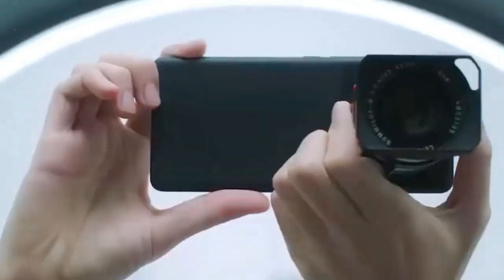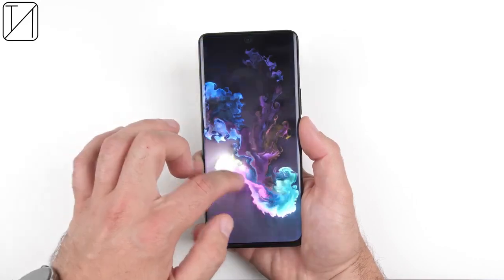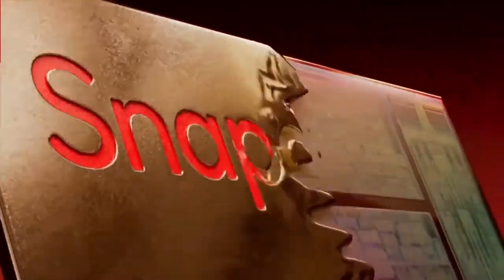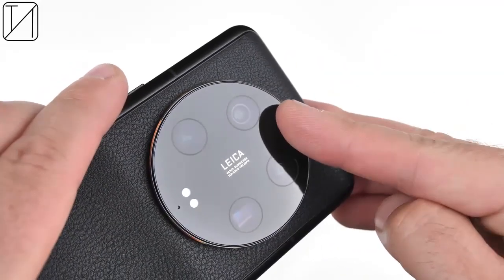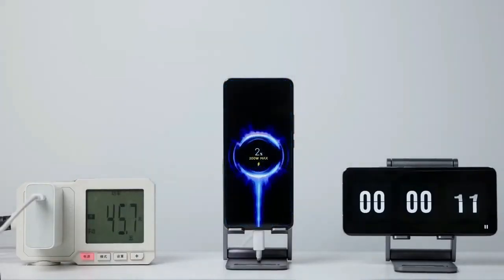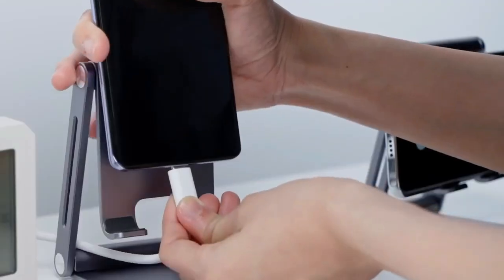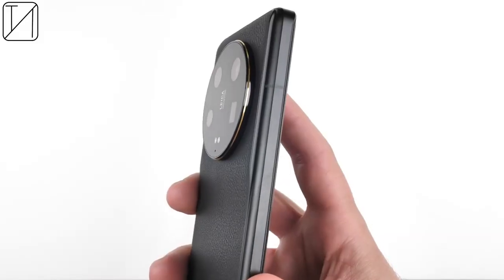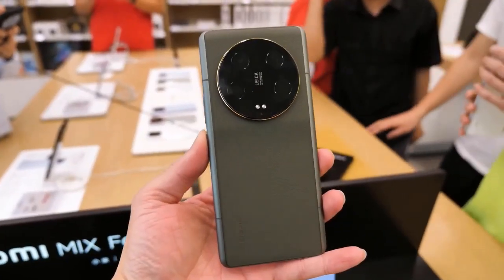Xiaomi 13 Ultra*** Worlds Highest Nits Brightness Quad-Camera Smartphone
Hello Guys,
Are you looking for a high-end smartphone with an impressive set of features? Look no further than the Xiaomi 13 Ultra! With a stunning 6.73-inch LTPO3 AMOLED display, HDR10+ and Dolby Vision support, and a 120Hz refresh rate, this phone is a visual feast for your eyes.

Powered by the Qualcomm Snapdragon 8 Gen 2 processor and available with 12GB or 16GB of RAM and up to 1TB of storage, this phone is a true powerhouse that can handle even the most demanding tasks with ease.

Capture stunning photos and videos with the quad-camera setup, including a Leica 50MP wide-angle lens, 50MP ultrawide lens, 50MP telephoto lens, and 50MP periscope lens. The 8K video recording at 24 frames per second is also a great feature. The 32MP front camera is no slouch either.

With a 5000mAh battery, 90W wired fast charging, 50W wireless charging, and 10W reverse wireless charging, the Xiaomi 13 Ultra will keep you powered up all day long. Plus, with Gorilla Glass Victus on the front, an aluminum frame, and an eco-leather back, this phone looks as great as it performs.

IP68 water and dust resistance and face unlock complete the package. At $870, the Xiaomi 13 Ultra offers great value for money. Consider this amazing phone for your next upgrade!